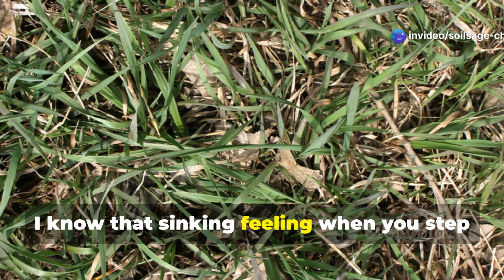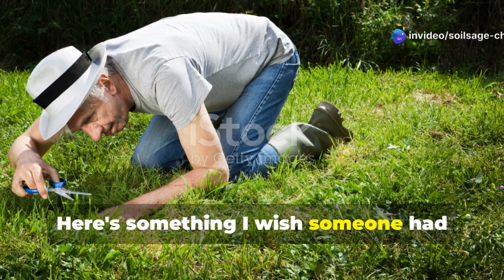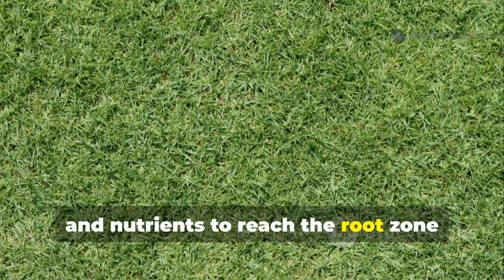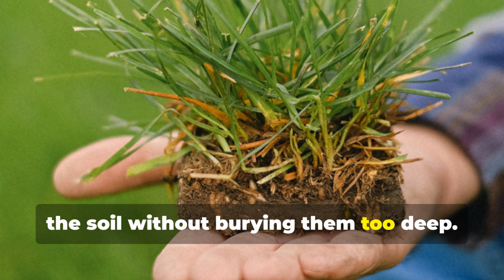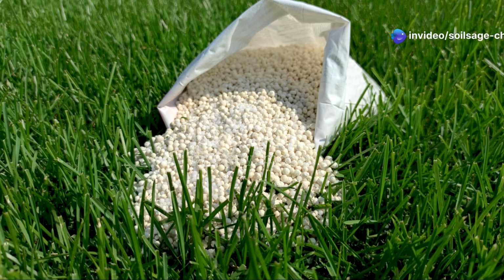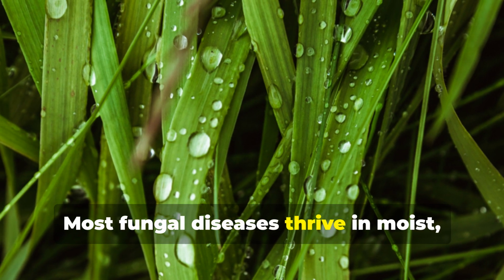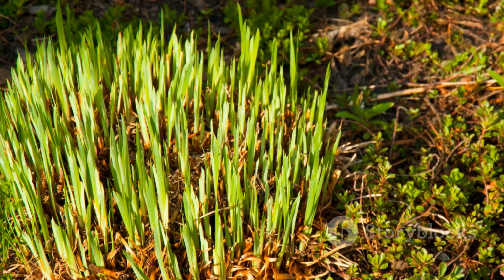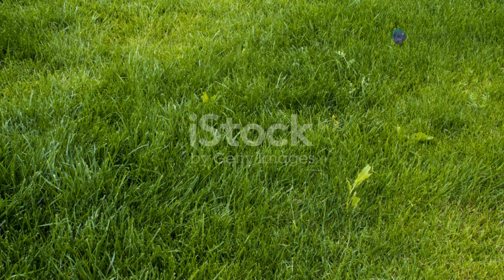Lawn CPR: How I Brought My Dying Grass Back from the Brink (And You Can Too!)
Transform your struggling, patchy lawn into a lush green paradise! Discover the proven soil secrets, watering wisdom, and revival techniques that actually work. From identifying grass distress signals to proper aeration and overseeding - your complete guide to lawn resurrection